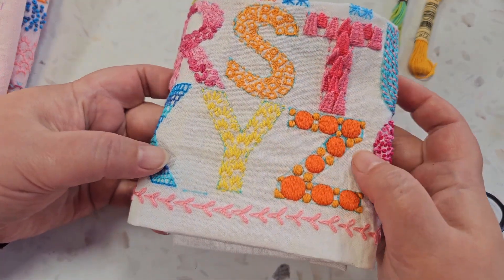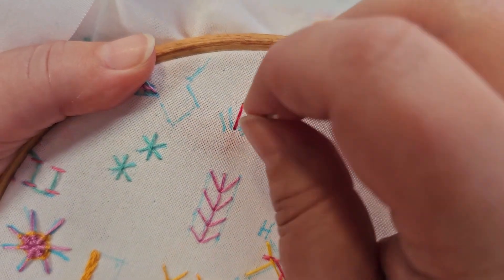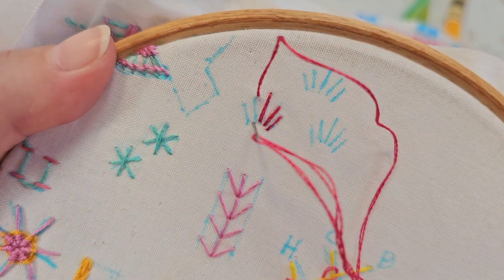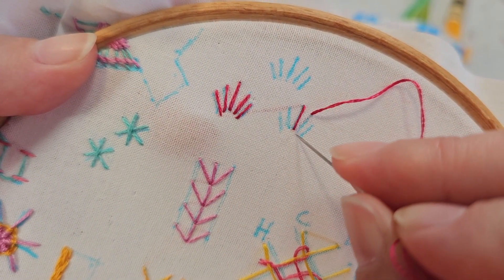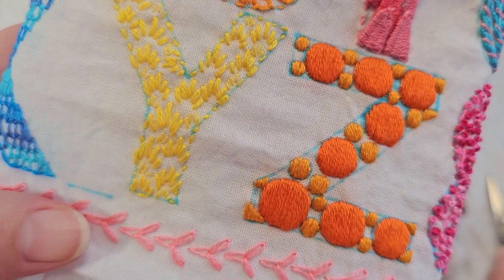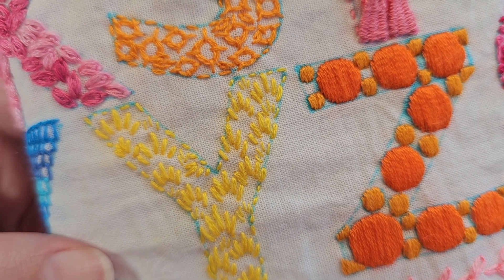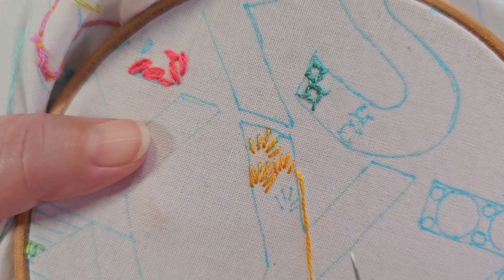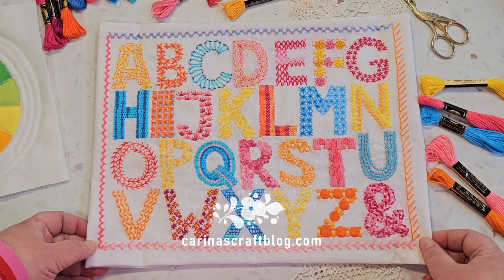Point Russe Embroidery Stitch Tutorial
The point russe stitch is a really pretty stitch to create a border but it also works well as a fill stitch, either scattered or in a repeating pattern.
Working the stitch has a nice rhythm to it and it works up quickly. :-)

Try it in the alphabet sampler shown in the video.

x Carina